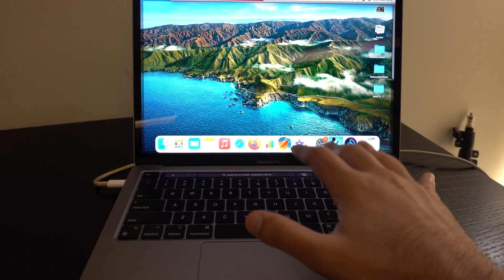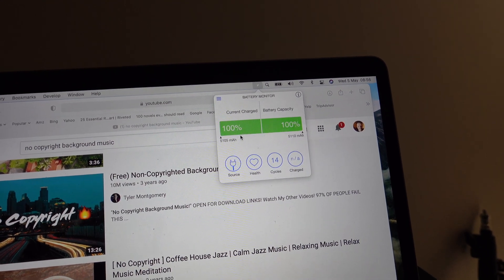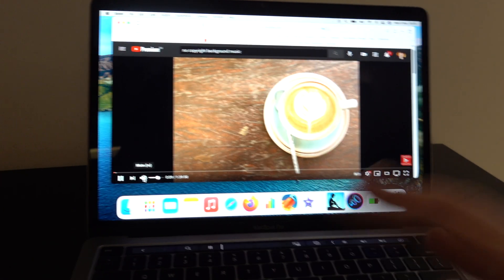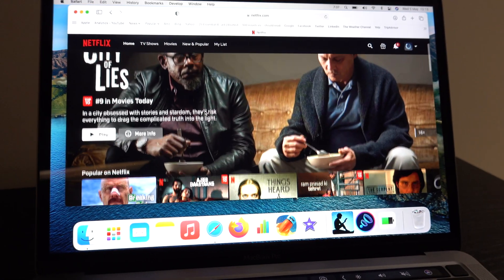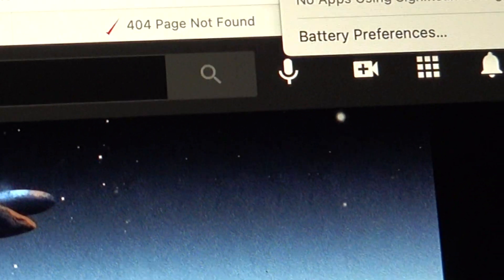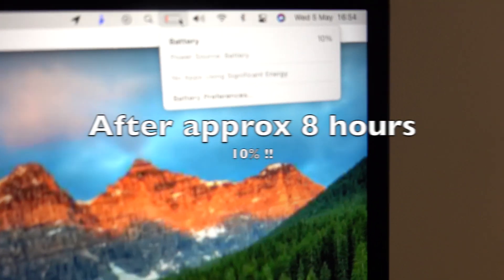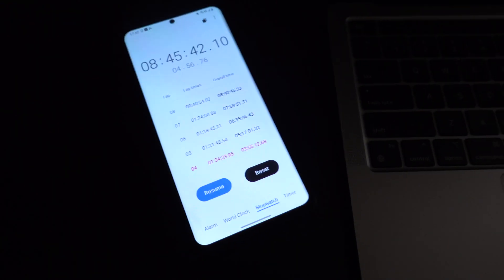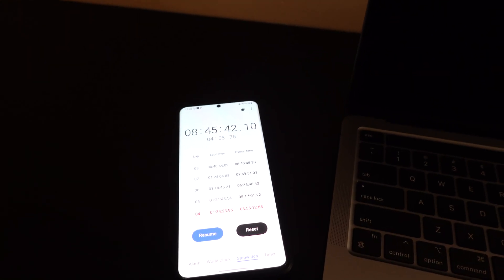Macbook Pro M1 Battery Drain Test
This is a battery test with video playback. I don't think this is a final result and will do another test sometime soon.  Youtube, Netflix, browser playing video on website (beach body) were used.

New Apple MacBook Pro with Apple M1 Chip (13-inch, 8GB RAM, 256GB SSD) - Space Grey (Latest Model)

New Apple MacBook Air with Apple M1 Chip (13-inch, 8GB RAM, 256GB SSD) - Gold (Latest Model)

, I can provide some general insights into what improvements one might expect from a hypothetical successor to the M1 chip, based on the typical progression in semiconductor technology and Apple's history of chip development:

Performance: The M2 would likely offer improved CPU and GPU performance compared to the M1. This improvement might come from advancements in architecture, a higher clock speed, or an increase in the number of cores.
Energy Efficiency: Apple is known for optimizing its chips for energy efficiency. The M2 would likely provide better power efficiency, resulting in longer battery life for MacBook models and improved thermal management.
Integration: Apple might further integrate components on the chip, which could lead to even better system performance and efficiency. Integration of additional functions like AI accelerators or enhanced security features could be possible.
Graphics: If the M2 is used in MacBook models, it could come with a more powerful integrated GPU, providing better graphics performance for gaming, video editing, and other graphics-intensive tasks.
Neural Engine: Apple's neural engine is crucial for AI and machine learning tasks. Expect the M2 to have an improved neural engine for faster AI processing, which could benefit tasks like image recognition and natural language processing.
Connectivity: Apple may introduce support for newer connectivity standards, such as USB 4 or additional Thunderbolt ports, to enhance data transfer and peripheral connectivity options.
Manufacturing Process: The M2 would likely be manufactured using a more advanced process node (e.g., 5nm or smaller), which can lead to better performance and energy efficiency.
Thermal Management: Apple may improve the thermal management system in MacBooks to take full advantage of the M2's capabilities, allowing for sustained high performance.
It's essential to note that these are general expectations based on the progression of chip technology and Apple's previous chip releases. Actual specifications and features of the M2 processor would depend on Apple's specific design goals and advancements in semiconductor technology at the time of its release. To get accurate and up-to-date information about the M2, it's best to check Apple's official announcements and product specifications.